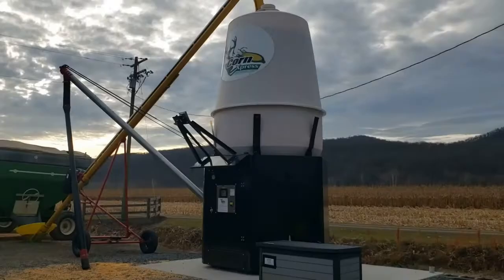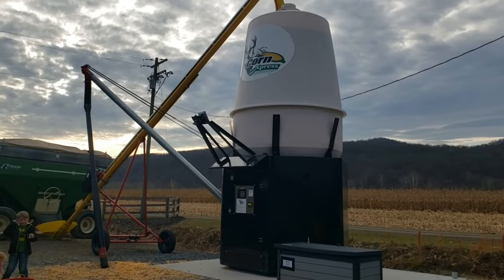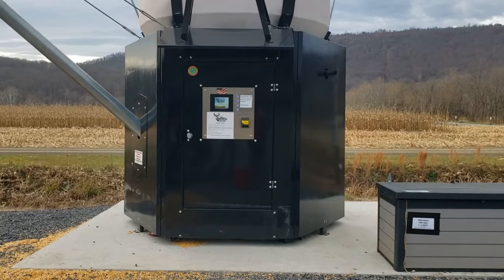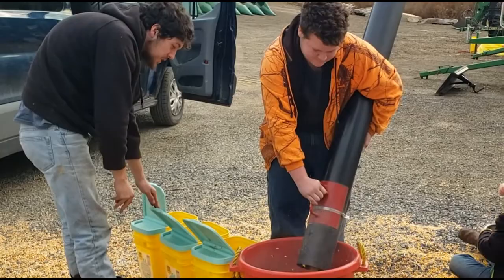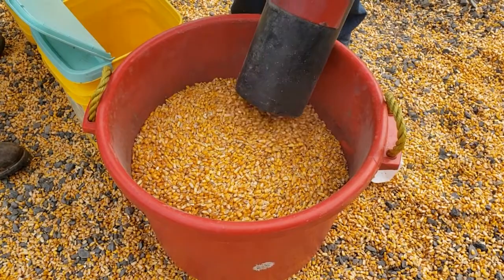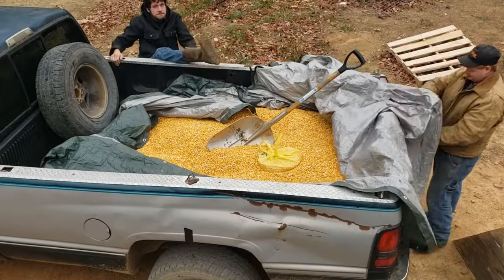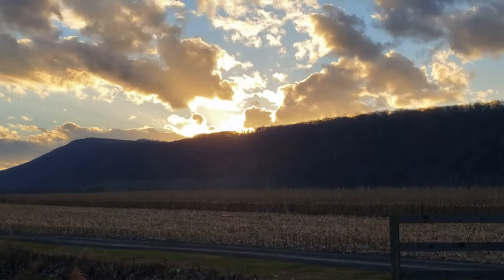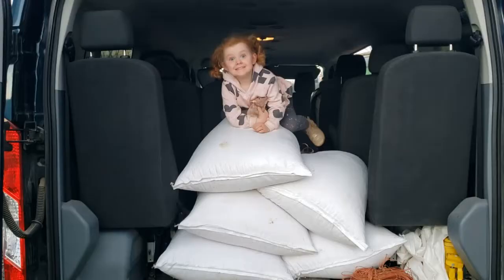Corn Vending Machine Review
We heard about a new Corn Xpress corn vending in our area, the first one in WV, so we just had to check it out - here's our review!!
It's located at Big Anchor Campground, South Branch River Road, Romney, WV 26757.
Cost is $15 per 100lbs.